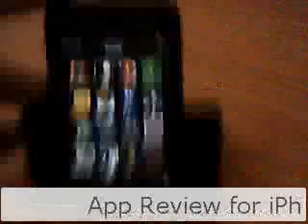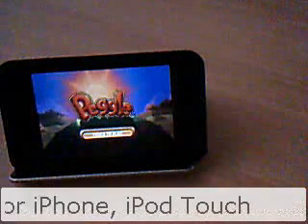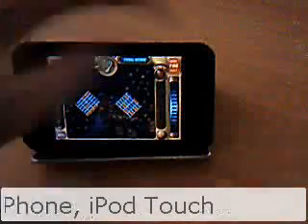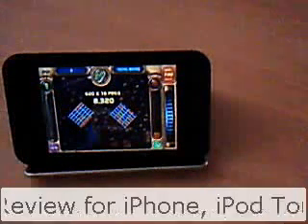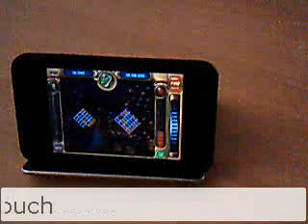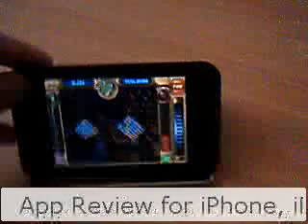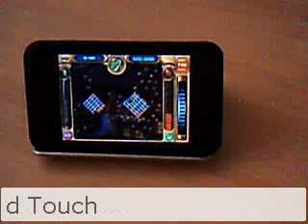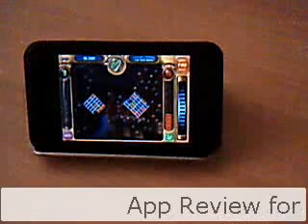Peggle App Review - iPhone & iPod Touch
Peggle App Revoew - iPhone & iPod Touch